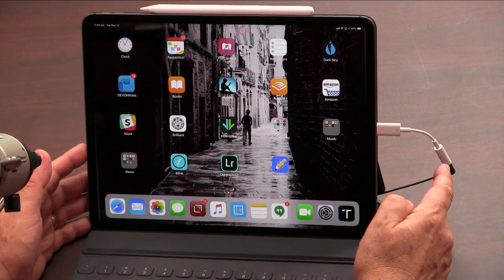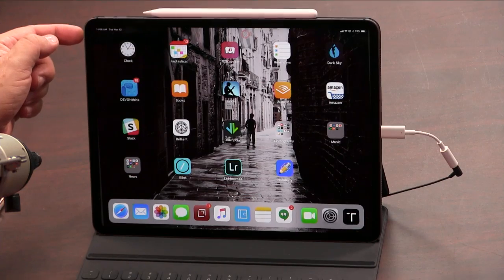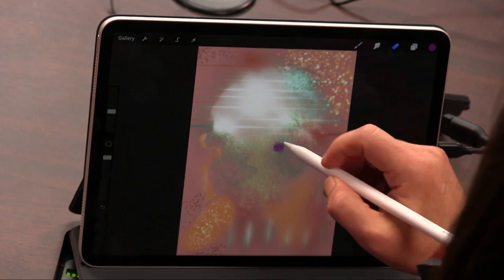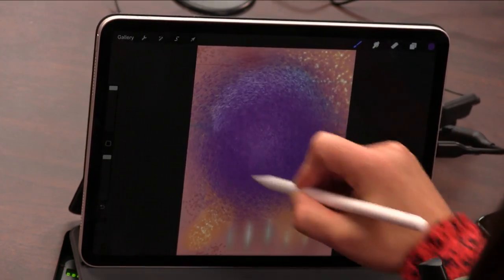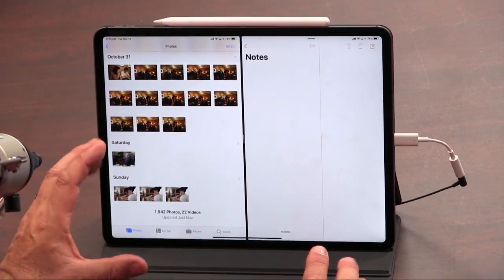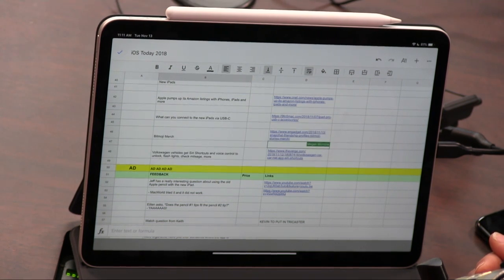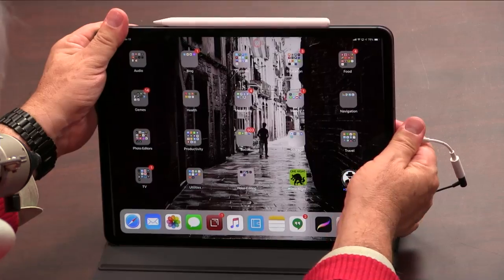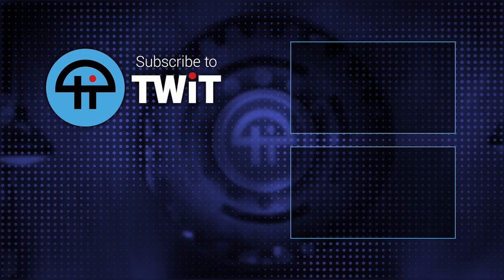The New iPad Pro 2018 Review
Leo Laporte and Megan Morrone discuss their first week with the new iPad Pro 11' and 12'. Megan loves the new Apple Pencil. Leo wishes the apps were as good at the iPad Pro itself and wonders if he can justify the cost. Plus, a few keyboard shortcuts for multitasking.